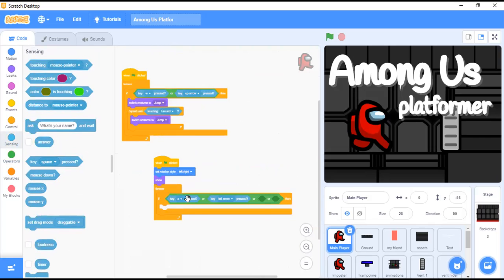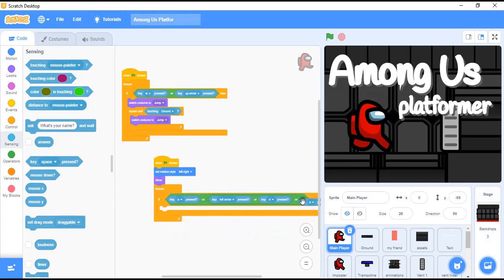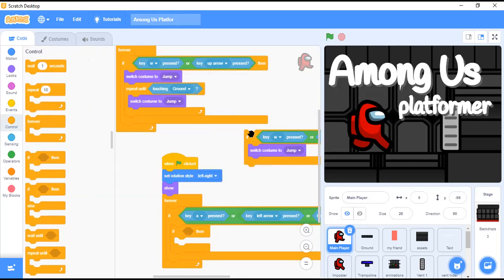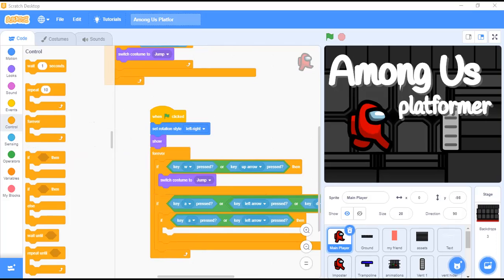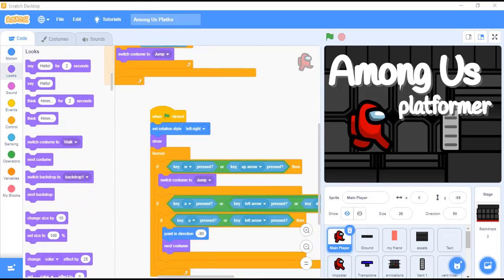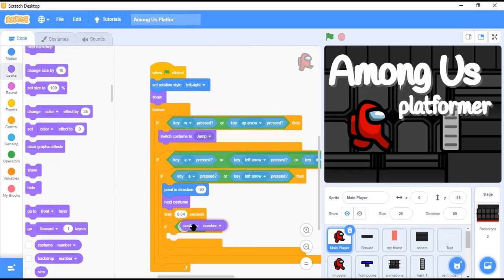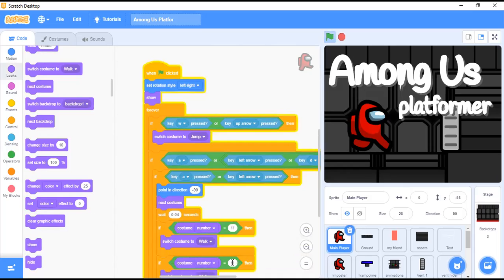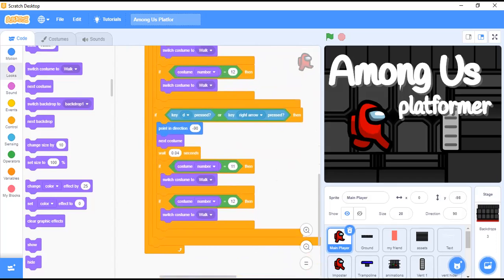How to make Among us platformer on scratch Part 1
Source Code Follow: Scratch Studio But WAIT... There’s more!

About My channel This channel will feature you the best content on programming languages like Java Script, Python, C++, CSS and many more in English (also other programming languages). I will help you to learn programming and master the field you go. I will let you understand each and every feature of every programming language I teach programming language.                                                                                                 If any of the elders are seeing this then you can also start coding from here. I would like to tell you that scratch has so many features in it that you can make programs, animations and even your own games. You were till now only playing games but from now onwards you will be making them! Sounds great right?

I too was very excited to start this channel and make you aware about this. If you liked the video then give it a thumbs-up, if you are new to my channel then subscribe me here, and hit the bell icon and select 'all' for the notification for any video (the first notification to be sent to you),